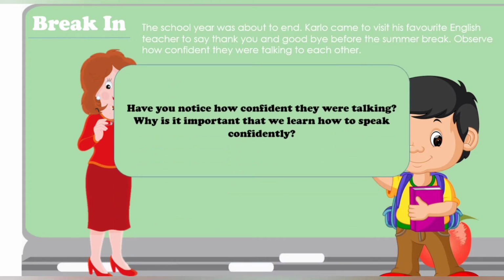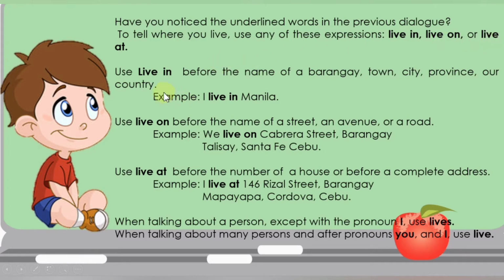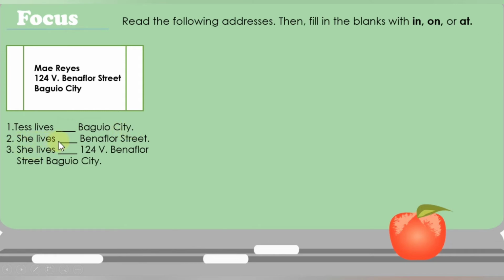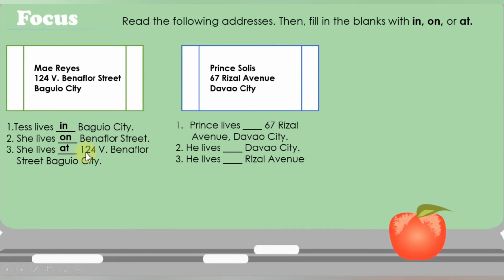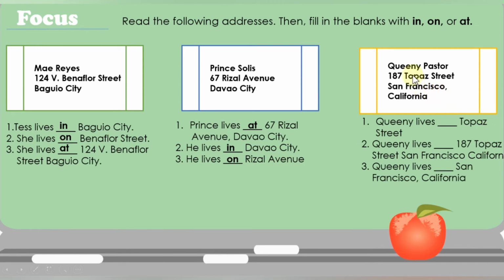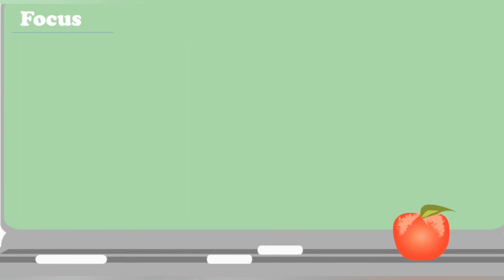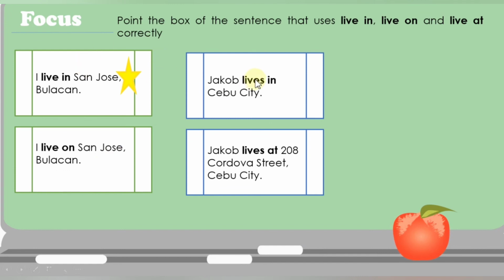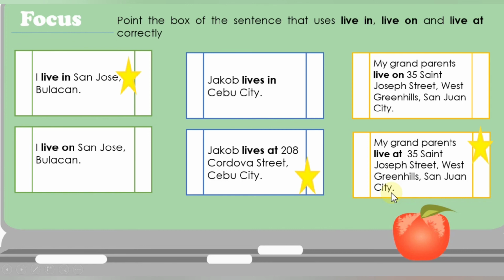Using Live on, Live in , and Live at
-Learning Basics

shorturl.at/vzH02
shorturl.at/uFXZ0